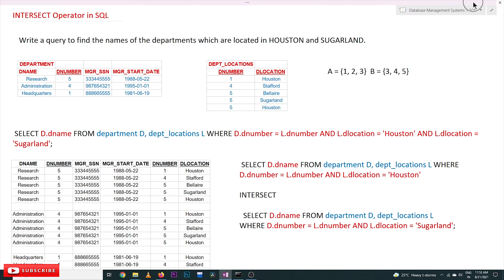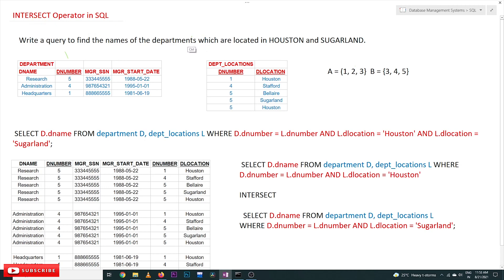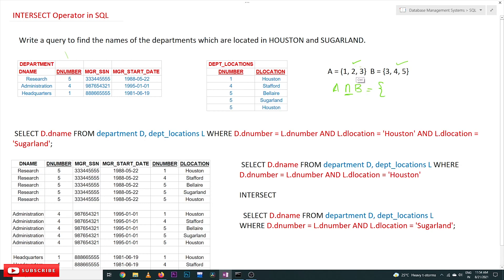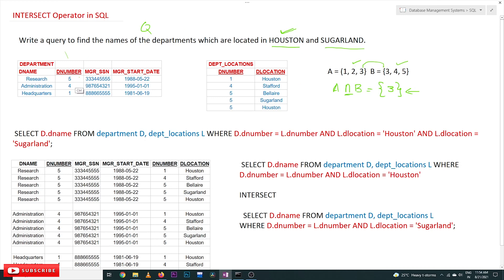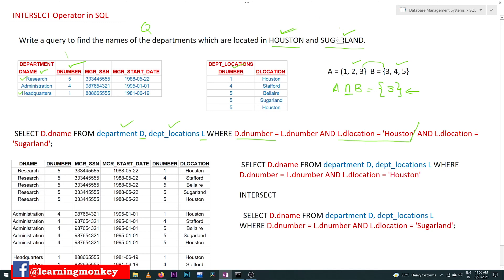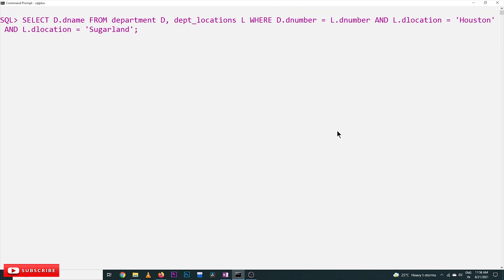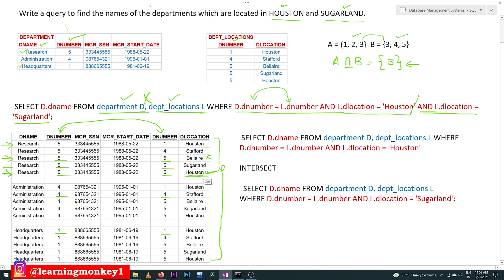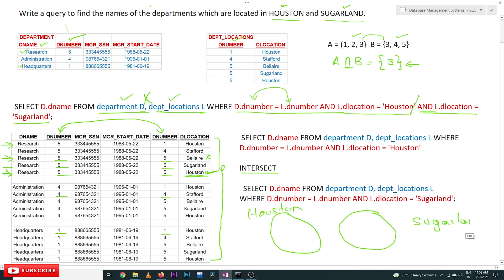INTERSECT Operator in SQL || Lesson 76 || DBMS || Learning Monkey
INTERSECT Operator in SQL

In this class, we will understand INTERSECT Operator in SQL.

We have already discussed SQL Query 2.

The understanding of SQL Query 2 is essential.

We will discuss this class based on the assumption that you have understood the SQL query 2 class.

To understand this class, let us consider the query as shown below.

Write a query to find the names of the departments located in HOUSTON and SUGARLAND.

To get the output for this query, we will use the following tables from the company database.

The cartesian product of both the tables is as shown below.

Before understanding the use of intersection in SQL, we consider the ‘intersection’ in sets.

For example, A and B are two sets.

A = {1, 2, 3, 4}, B = {3, 4, 5}.

A intersection B = {3}

We use the intersection to find the common elements of A and B.

In our case, the common element is 3.
Use of INTERSECTION Operator in SQL

Considering the above query to find the departments located in Houston and Sugarland, generally, we will write the query as shown below.

SELECT D.dname FROM department D, dept_locations L WHERE D.dnumber = L.dnumber AND L.dlocation = ‘Houston’ AND L.dlocation = ‘Sugarland’;

The output of the query is as shown below.

SQL selects no rows.

From the above tables, we can see that the Research department is in Houston and Sugarland.

We can use this kind of query with INTERSECT.

The query is as shown below.

SELECT D.dname FROM department D, dept_locations L WHERE D.dnumber = L.dnumber AND L.dlocation = ‘Houston’

INTERSECT

SELECT D.dname FROM department D, dept_locations L WHERE D.dnumber = L.dnumber AND L.dlocation = ‘Sugarland’;

First, the query with dlocation = ‘Houston’ will get executed.

The output of the query is Research and Headquarters.

Next, the query with dlocation = ‘Sugarland’ is executed.

The output of the query is Research.

Now, the INTERSECT of both queries will get produced as the output.

The output is the Research department.

The output on the SQL is as shown below.